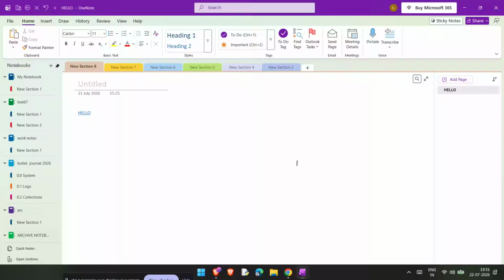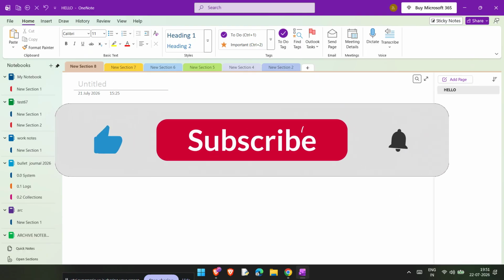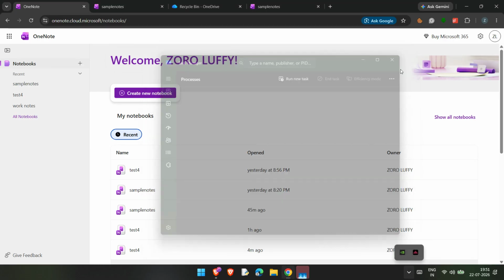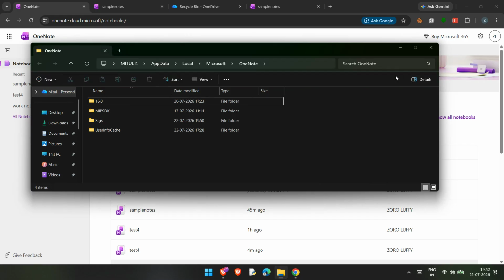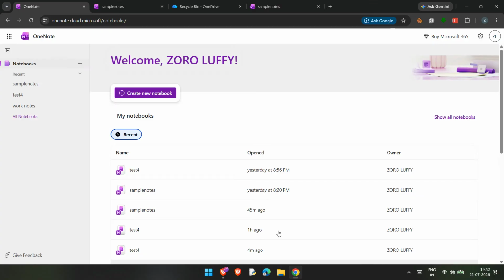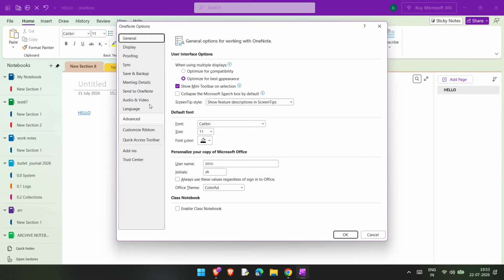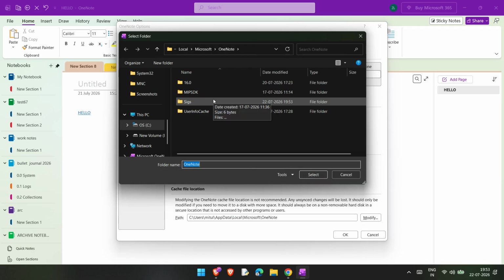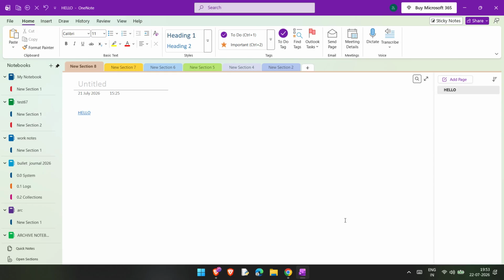Fix OneNote Error 0X2 (Step By Step Guide)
Learn how to fix OneNote error 0x2 by deleting the corrupted Cache folder and correcting the backup folder path in OneNote settings.
This quick step-by-step tutorial helps restore OneNote startup without reinstalling the app.

🕚Timestamps:
0:00 Intro
0:22 Close OneNote Completely
0:36 Open OneNote AppData Folder
0:55 Delete The Cache Folder
1:19 Check Save & Backup Settings
1:44 Modify The Backup Folder Path
2:06 Restart OneNote And Test The Fix
2:28 Final Tips And Outro

✍️What you'll learn in this video:
• How To Fix OneNote Error 0X2 On Startup
• How To Delete The Corrupted OneNote Cache Folder
• How To Open The OneNote Local Data Path In Windows
• How To Check OneNote Save & Backup Settings
• How To Change The OneNote Backup Folder Path
• How To Restore OneNote Without Reinstalling
• How To Prevent OneNote Path Errors
• How To Rebuild OneNote's Local Tracking Files

💡Pro Tips For Fixing OneNote Error 0X2:
• Always close OneNote fully before deleting any local folders.
• Deleting the Cache folder is safe and will not remove cloud notebooks.
• Use a simple local folder for backups instead of an old or disconnected location.
• If the error returns, confirm the 16.0 folder matches your installed OneNote version.
• Restart OneNote after changing backup settings so it can rebuild fresh files.